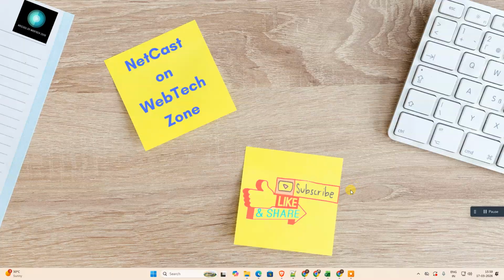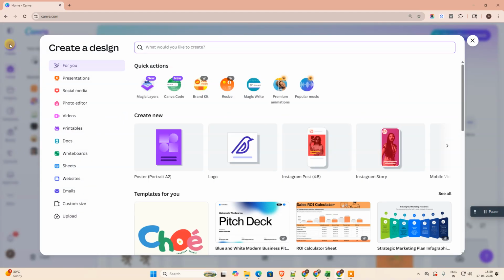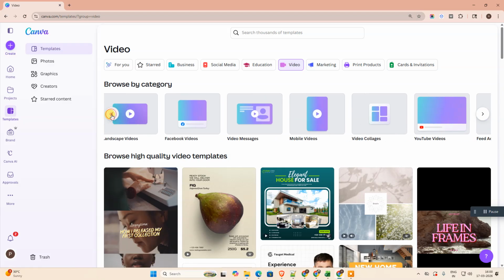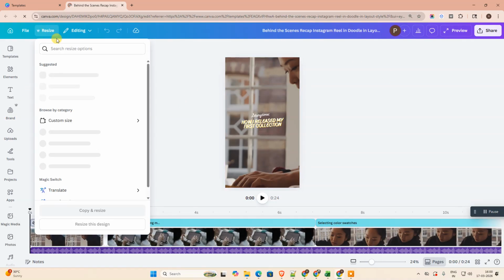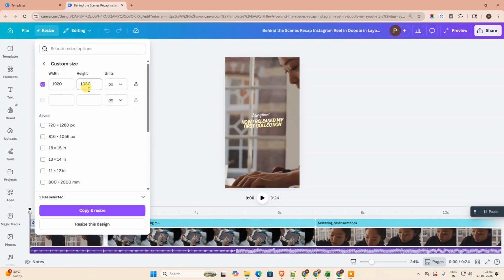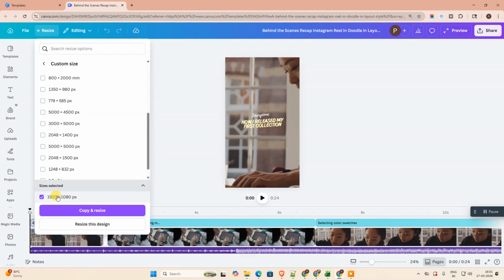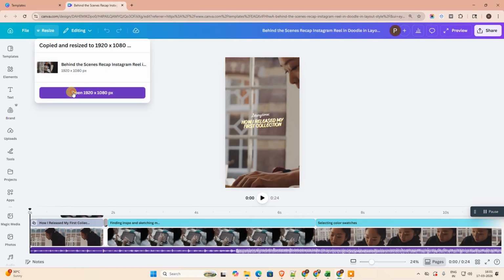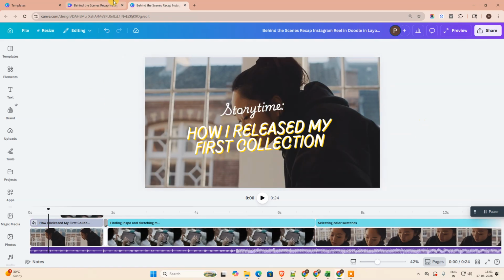How to Turn a Video from Portrait to Landscape in Canva | Easy Tutorial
Learn how to change your video's orientation in Canva from portrait to landscape easily. This canva tutorial shows you how to adjust the canvas size and use canva editing tips to achieve your desired layout. Master how to change to landscape in canva for all your projects and make a great canva design.